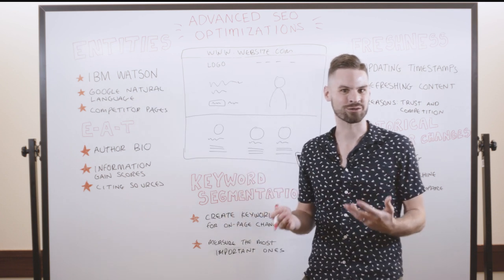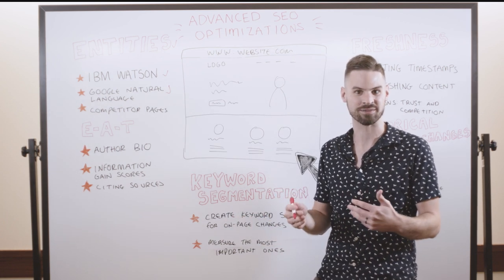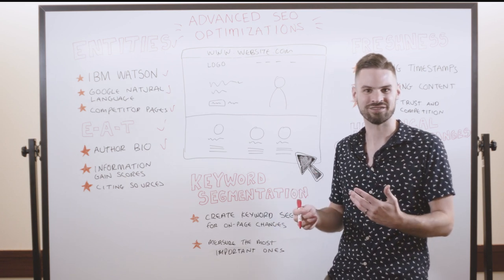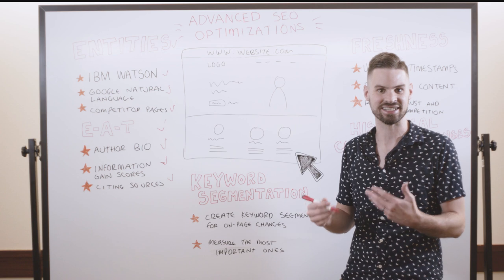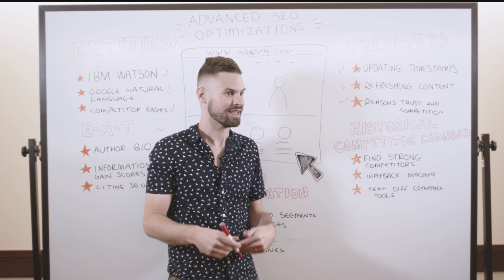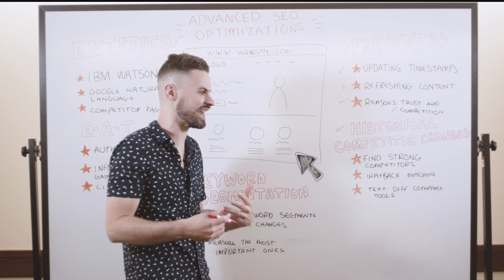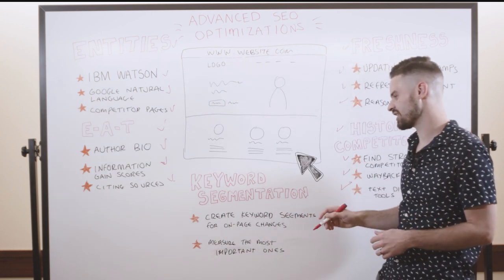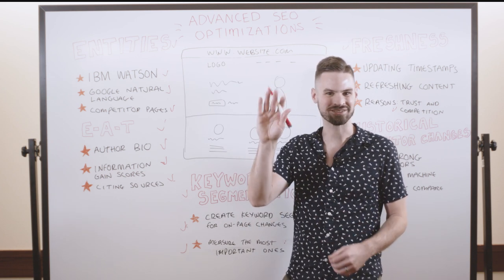Advanced On-Page SEO Optimizations — Whiteboard Friday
Typically, when SEOs think about on-page optimizations, they’re thinking about core places to include their target keywords within their content. But how can you take your on-page optimizations to the next level and get beyond some of those basic tactics? In today’s episode of Whiteboard Friday, Chris Long shows you how.